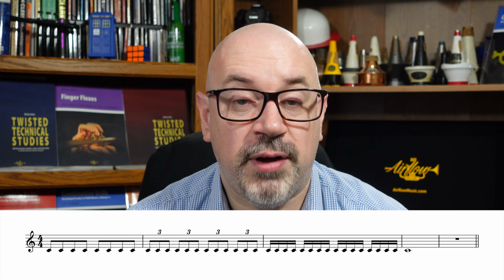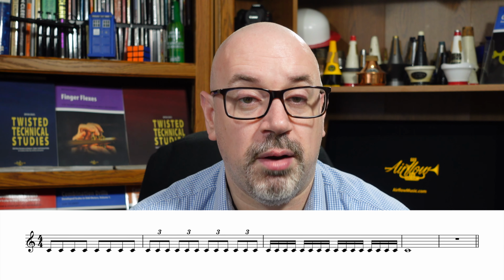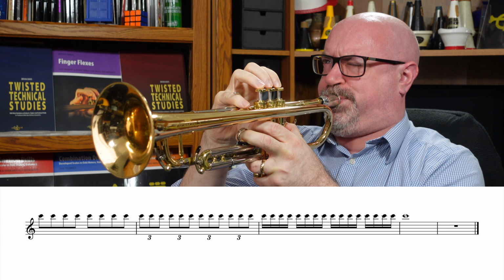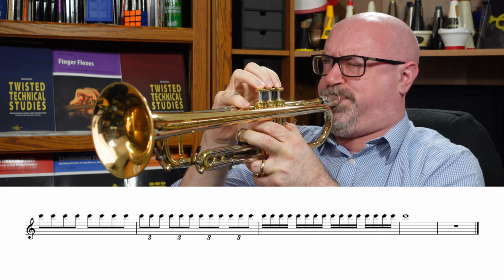Making improvements everyday... GoPracticeDaily - Oct 9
Welcome back to another GoPracticeDaily session. In this video, we're continuing to work on the "5 Bar Exercise".

Here are links to download any Daily Drills sets you may not have yet:

Interested in taking a lesson with Bryan?

or listen wherever you get your podcasts!

If you have questions or comments about this video, we want to hear them! If you have a topic you'd like Bryan Davis to make a video about, please let us know - your suggestion could be the subject of a future video!

GoPractice with Bryan Davis is presented by Airflow Music. For information on all our products, please

Buy "Combination Drills: Developed Scales in Odd Meters" by Bryan Davis. PDF eBooks and Printed Books are available for each edition:

Trumpet Lessons with Bryan Davis are available in-person, if you're in the New York City area, or via Skype if you live elsewhere.